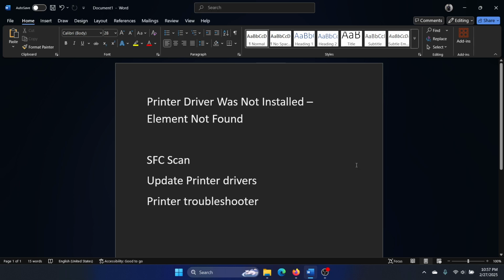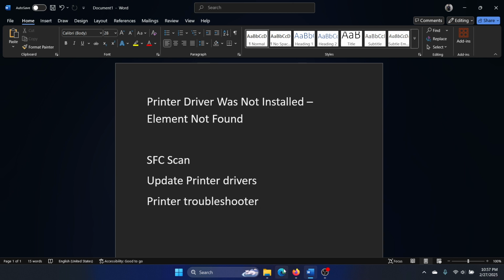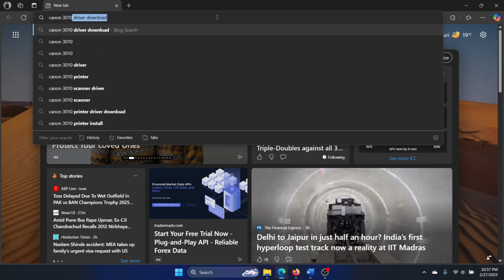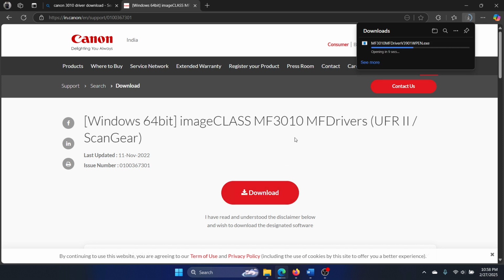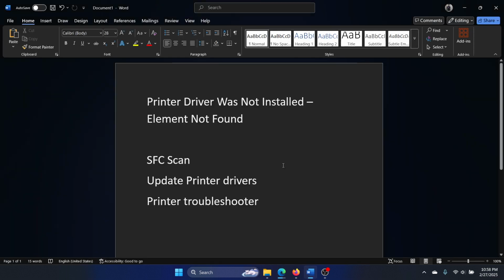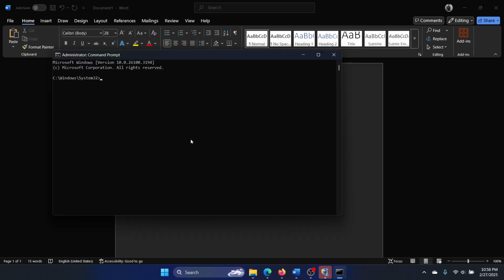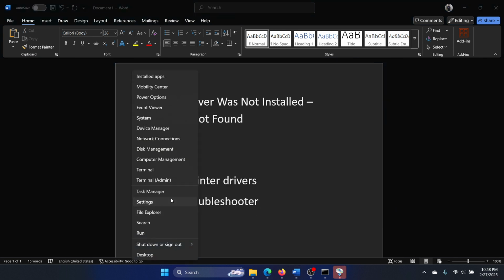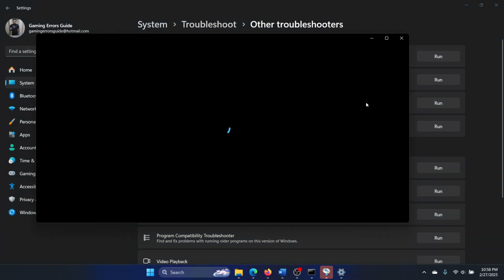How to Fix Printer Driver Was Not Installed – Element Not Found Error on Windows 11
Video Title: How to Fix Printer Driver Was Not Installed – Element Not Found Error on Windows 11

If you wish to fix Printer Driver Was Not Installed – Element Not Found, then please watch this video.